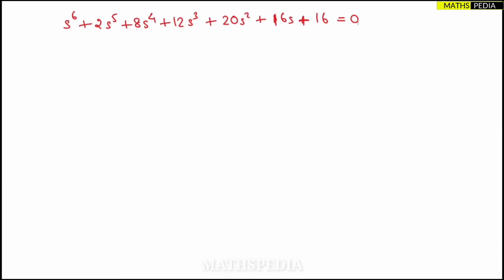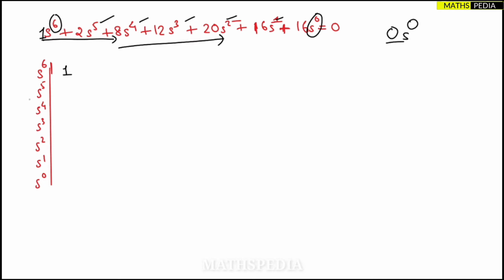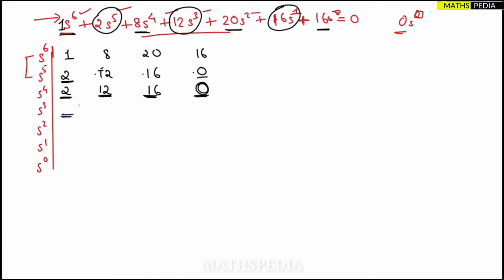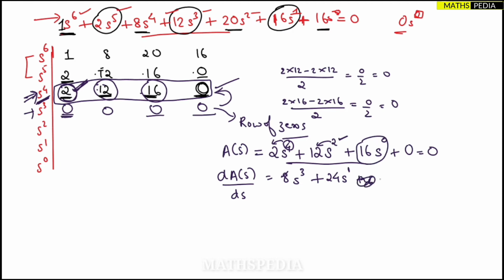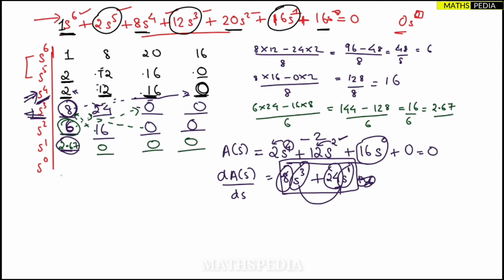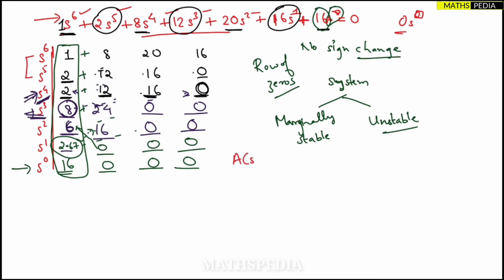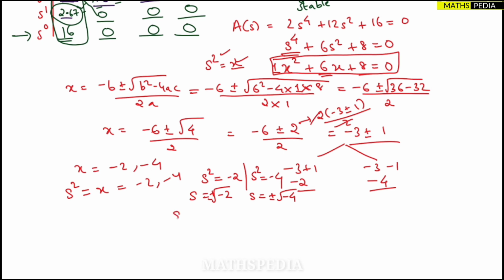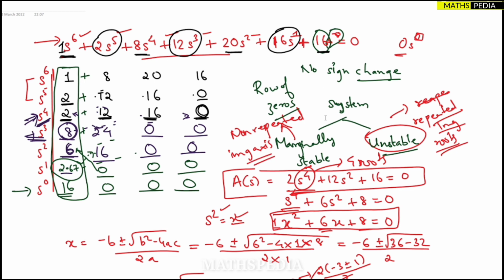Routh Stability Criterion | Examine the stability | Routh's Array | Control System | Mathspedia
For more solved problems refer👇
Control system(M. Gopal)
Control system(A Anand kumar)